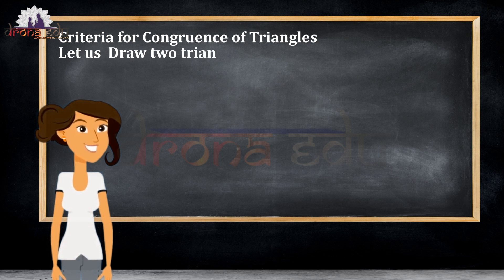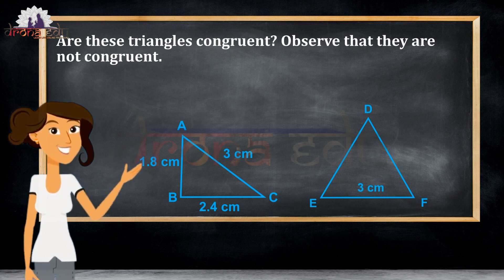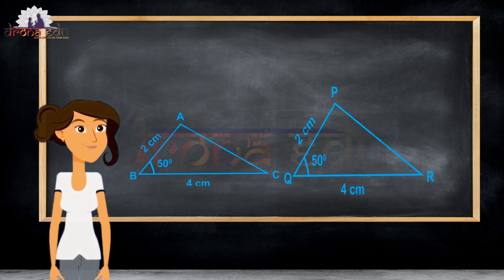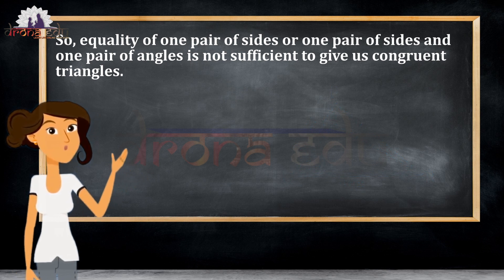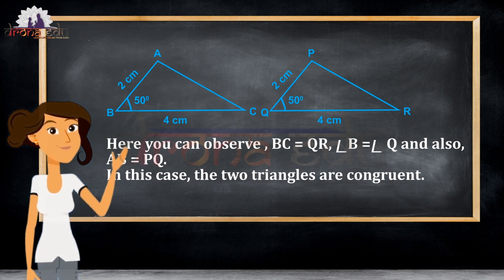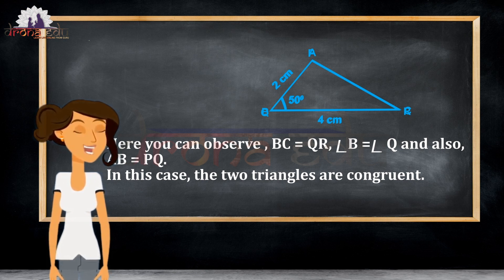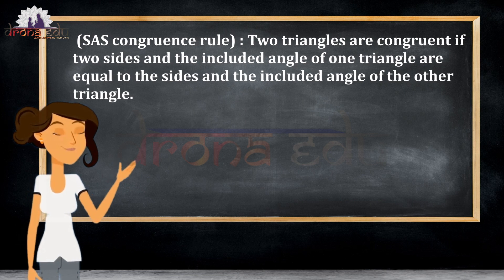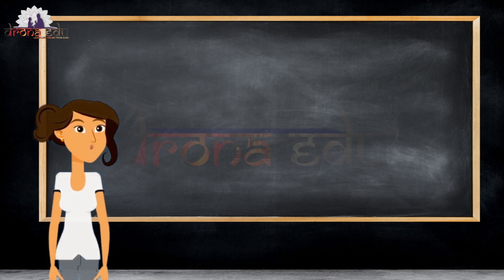TRIANGLES || 9TH STANDARD || MATHEMATICS || DRONA EDU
Standard: 9TH
Subject:   Mathematics
Medium:  English medium
Chapter:  TRIANGLES

Learn now.